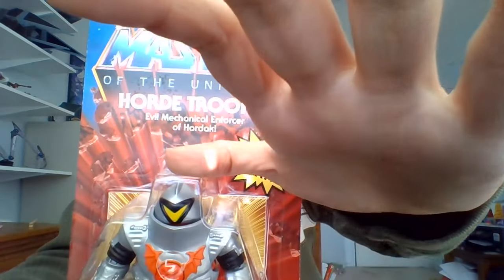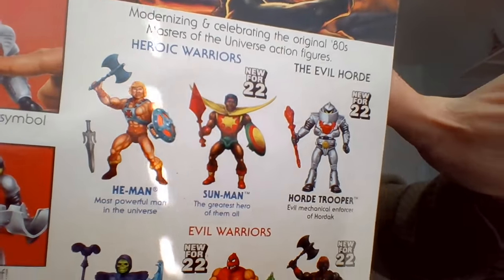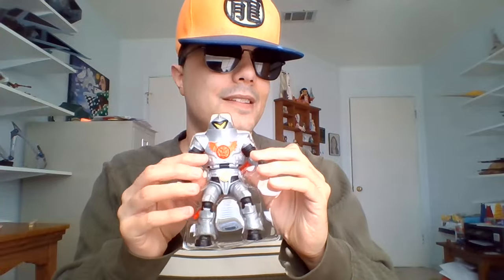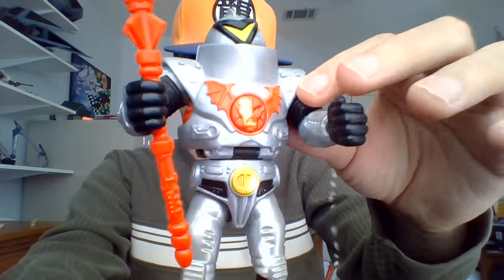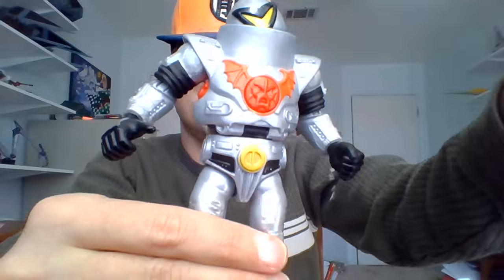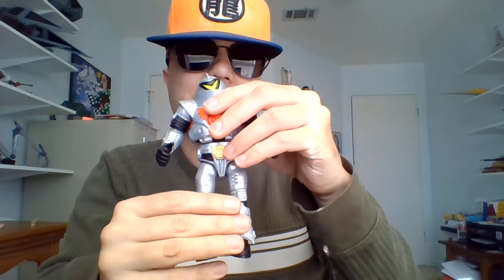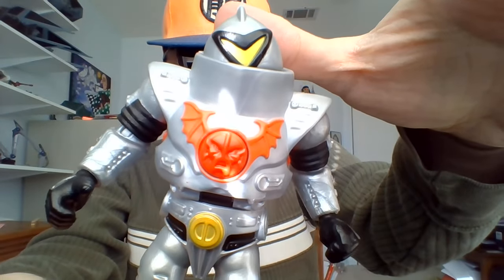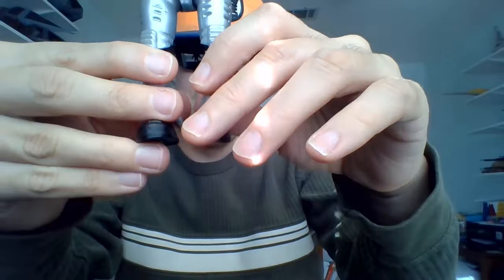Guy Born Blind Unboxes Masters of The Universe Origins Horde Trooper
Check out the Motu playlist at the beginning of this description for more. Unboxing the Horde Trooper from the Masters of The Universe Origins toyline.